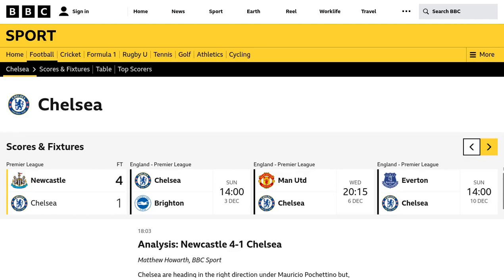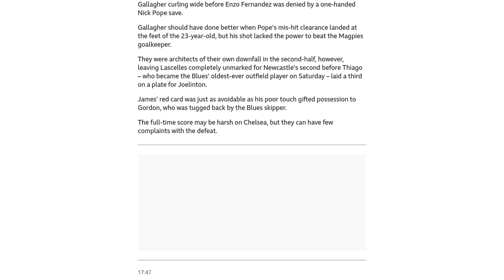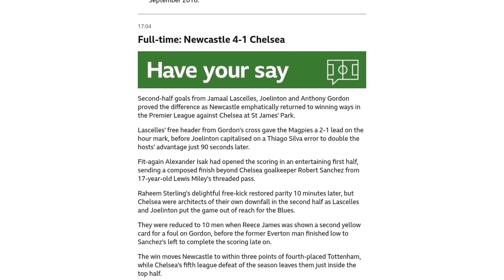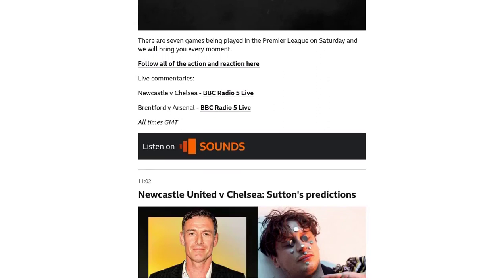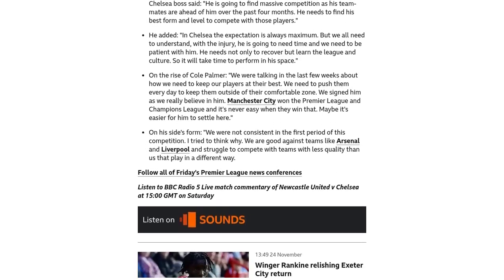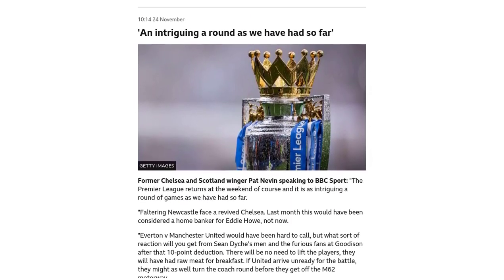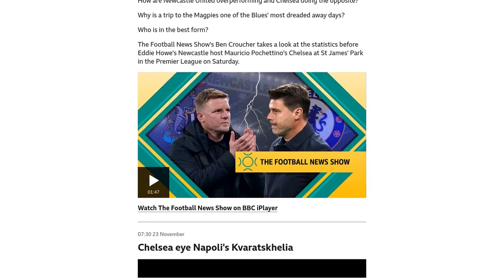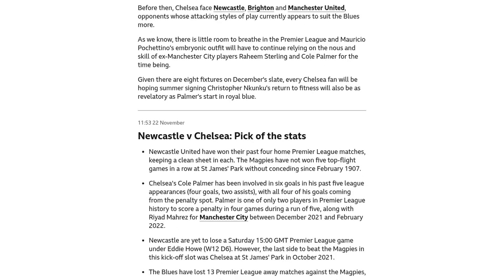Newcastle 4-1 Chelsea: Key stats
Newcastle United defeated Chelsea 4-1 in a Premier League match. This was Newcastle's second time scoring four goals against Chelsea in the Premier League, with the last time being in September 1994. It was also the first time Newcastle won consecutive home games against Chelsea since December 2014. On the other hand, Chelsea conceded four goals in consecutive Premier League games for the first time ever. This was also Chelsea's biggest margin of defeat in the Premier League this season under manager Mauricio Pochettino. Newcastle conceded a home goal in the Premier League for the first time since August, ending a streak of 382 minutes without conceding at home. Anthony Gordon of Newcastle scored and assisted in a Premier League game for the third time, with this being the first time he achieved this at St. James' Park. Additionally, Lewis Miley became the youngest player to assist a Premier League goal for Newcastle at the age of 17 years and 208 days.